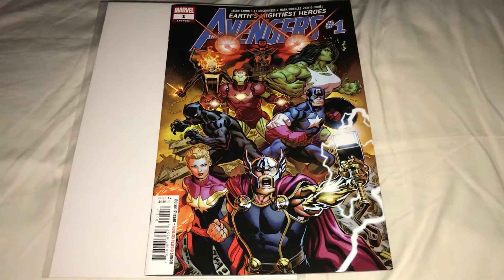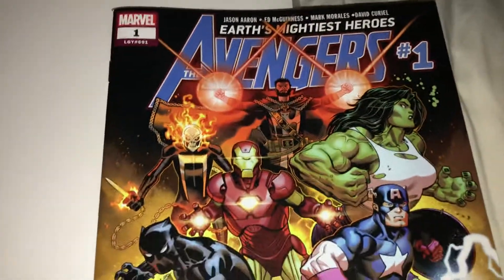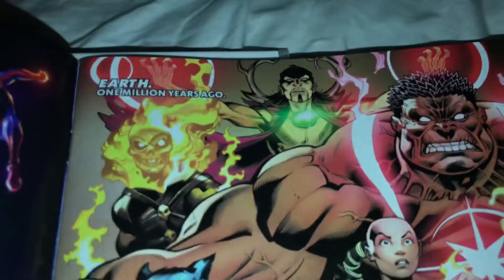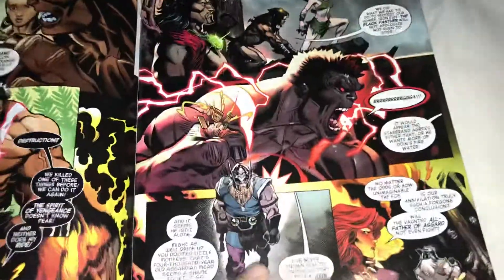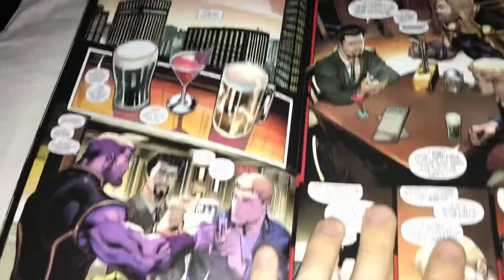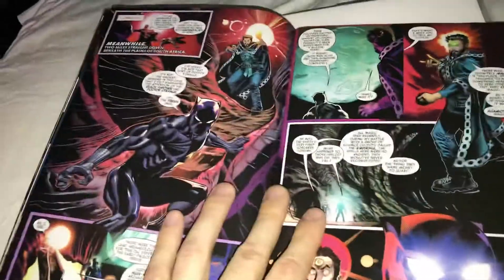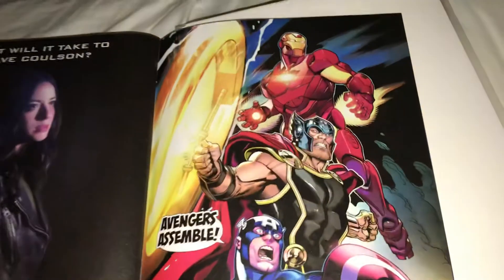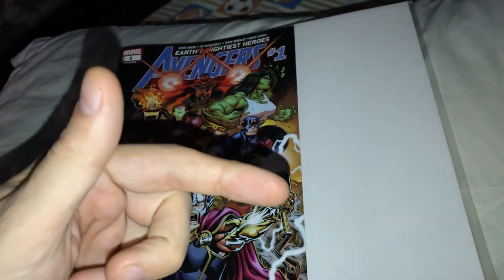Avengers #1 Earth’s Mightiest Heroes Ed Mcguinness Brings Me Back To When Comics Were Still American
I review Avengers #1

Superdarkwater